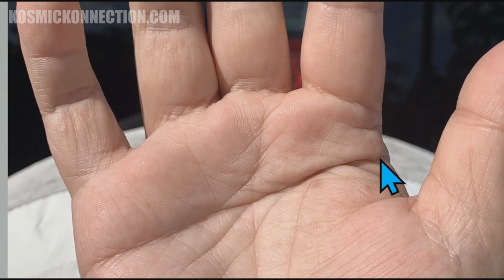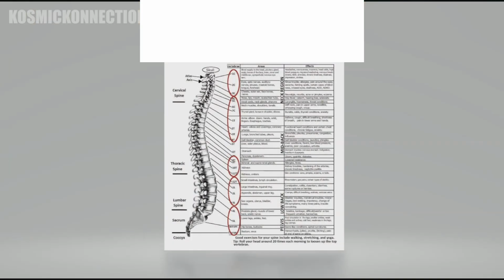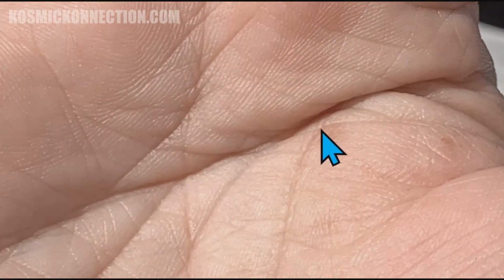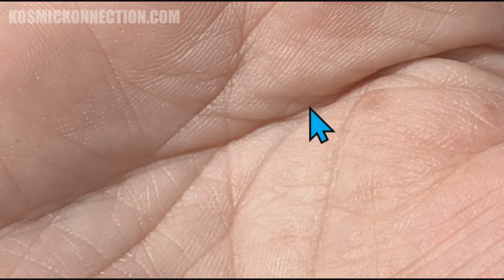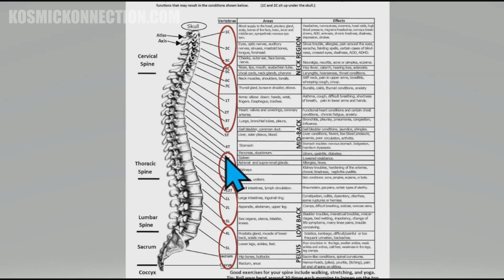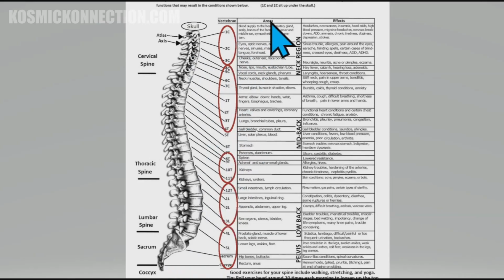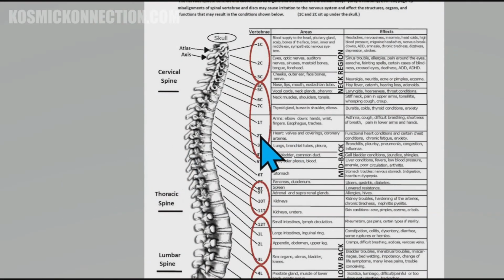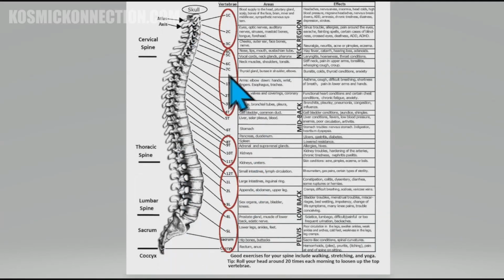What is this Spine Line that you speak of?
What is a Spine Line & what does it tell us? Anthony Explains .

Kat Anders has a Master's Degree in the Health Sciences, and a Bachelor's Degree in music, and has performed over 10,000 hand readings for well over 40 years. Anthony has studied Hand Analysis techniques with Kat for decades and is well versed in 'Kat's Method' of 21st Century Palmistry and Hand Analysis.

Intro video by: Borys Zaitsev https videostars-flashing-on-milky-way-9860816